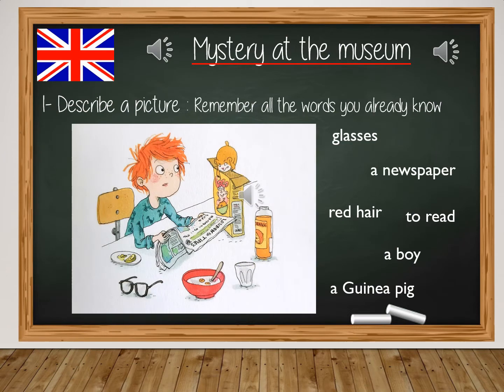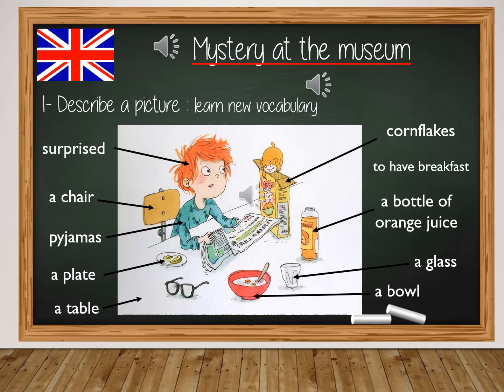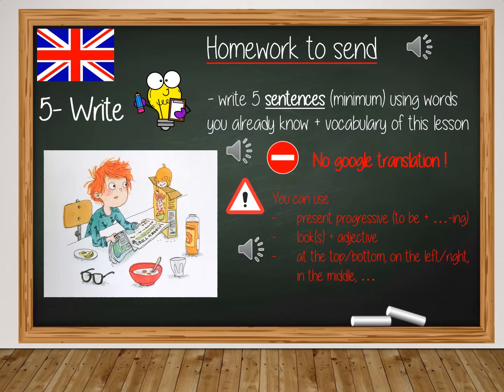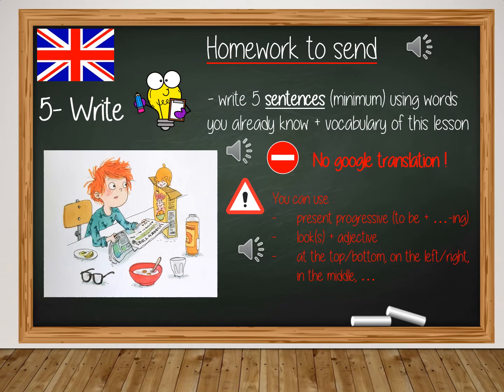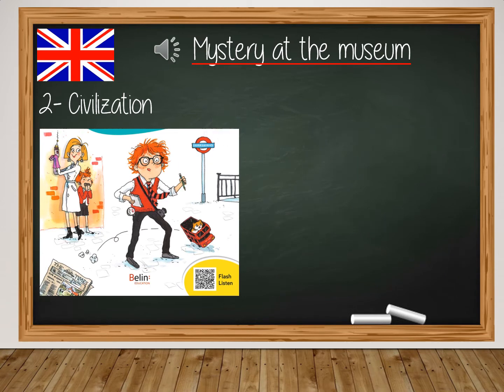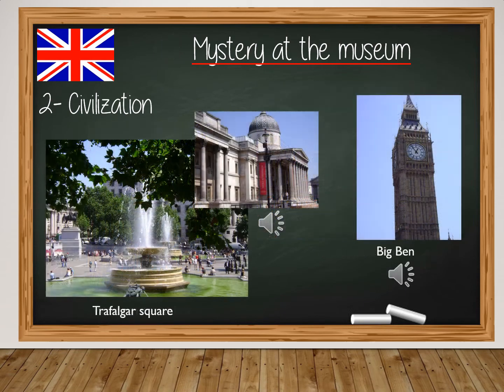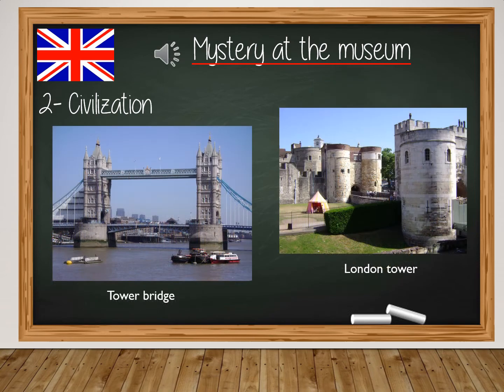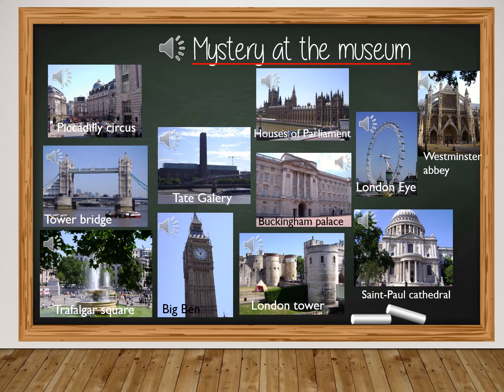Mystery at the museum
Lesson 4 Describe a new picture and discover a city